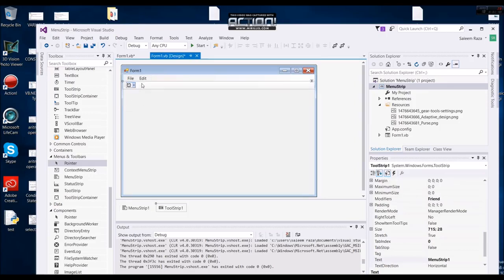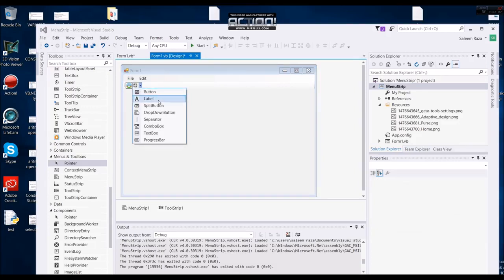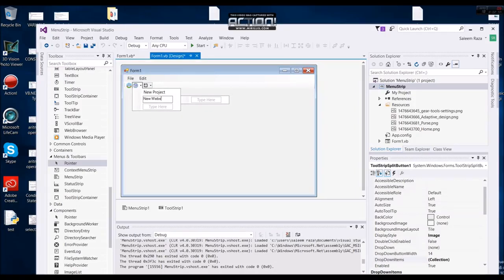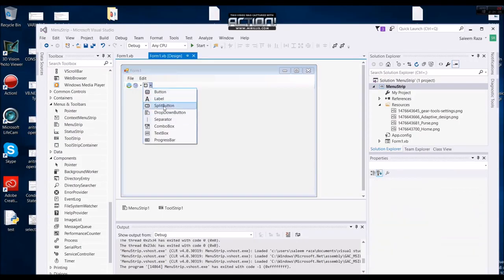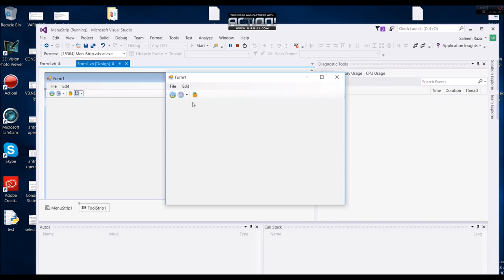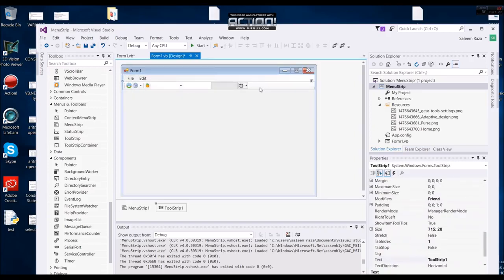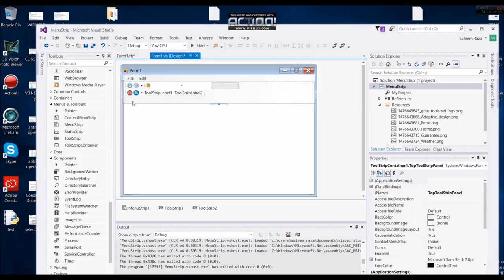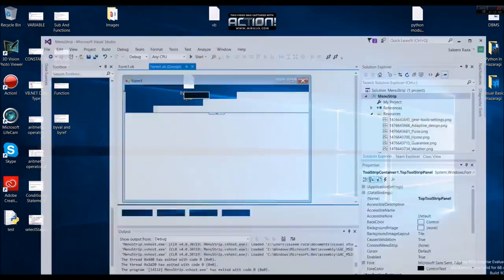24 ToolStrip And ToolStrip Container Visual Basic In Hazaragi Language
visual basic in hazaragi